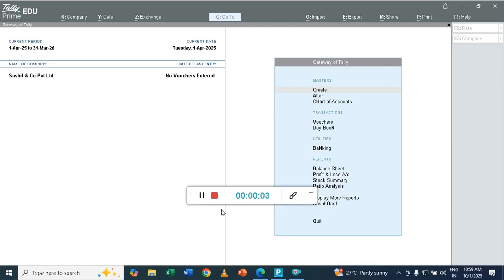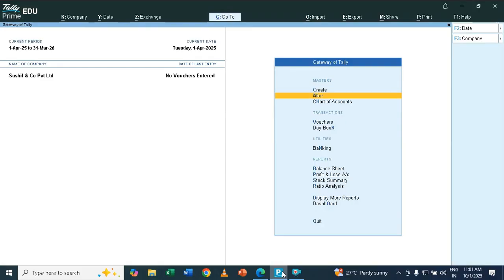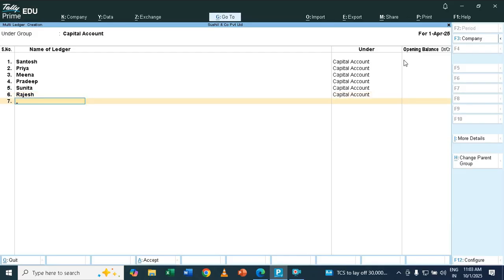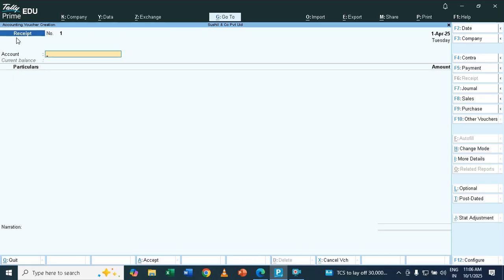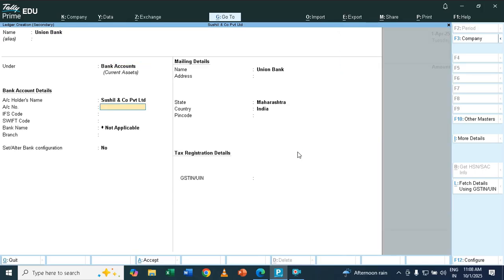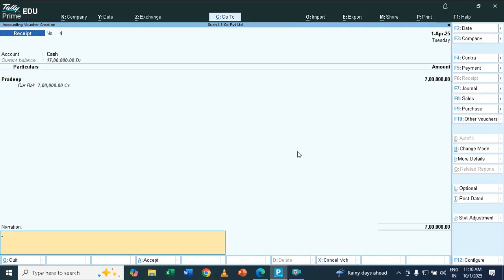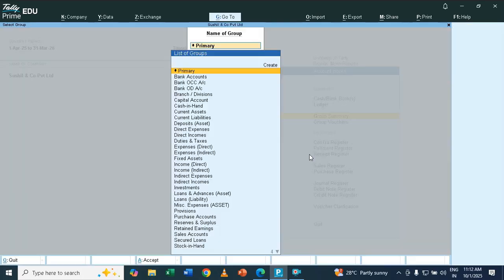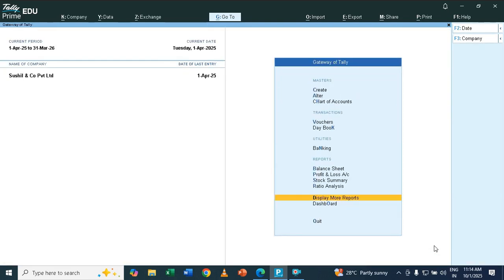Tally Lesson 2 - How To Create a Ledgers and How To Create Partners Accounts#tally#tallytutorial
- How To Create a Ledgers and How To Create Partners Accounts In Tally Prime